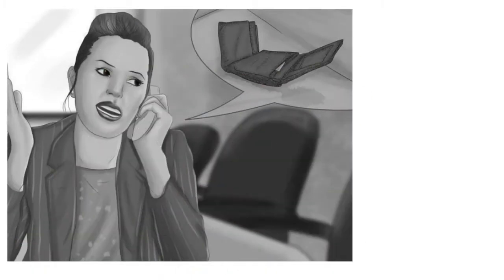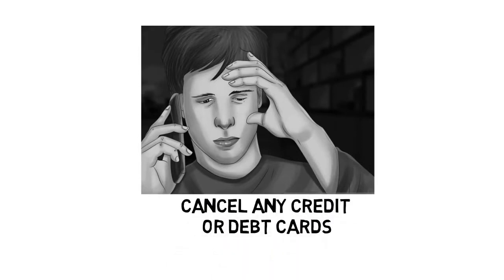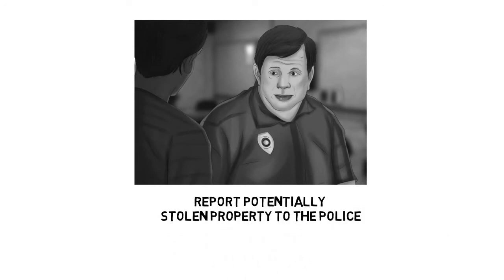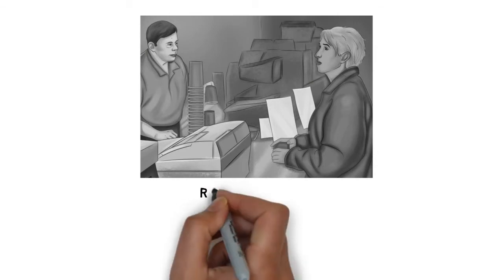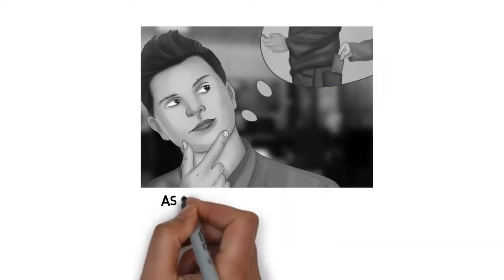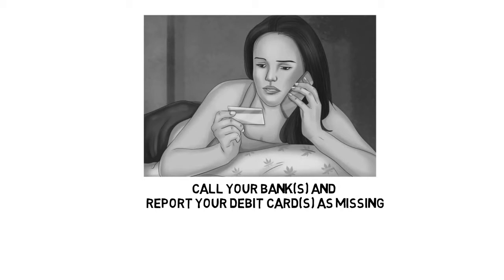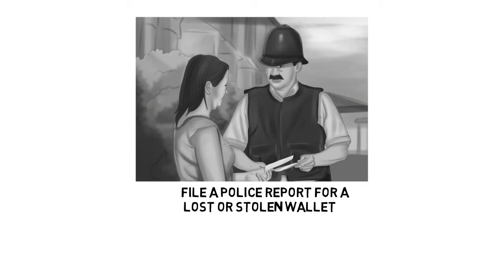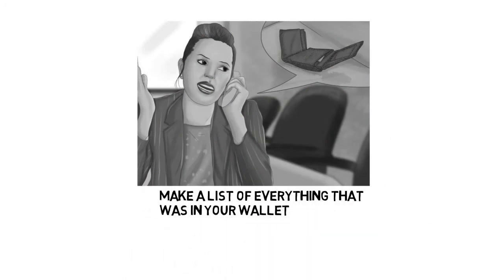How to Deal With Losing Your Wallet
Lost Wallet is unintentional and unforeseen. If the fall and was found by people who are not necessarily dangerous not responsible, here is how to deal with losing your wallet